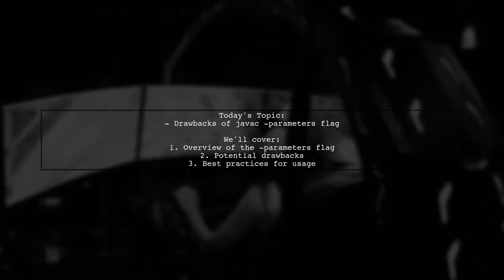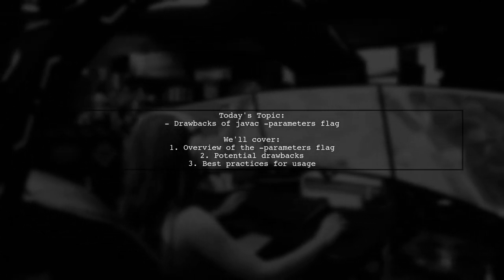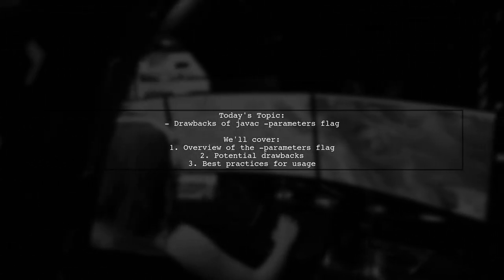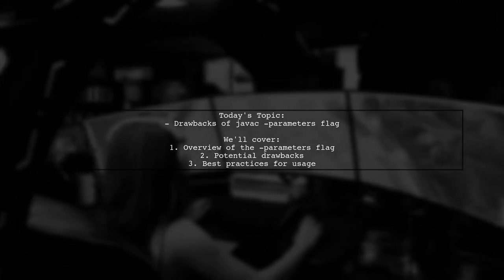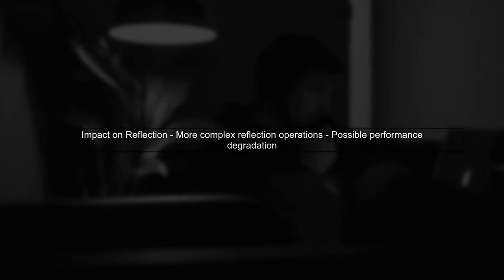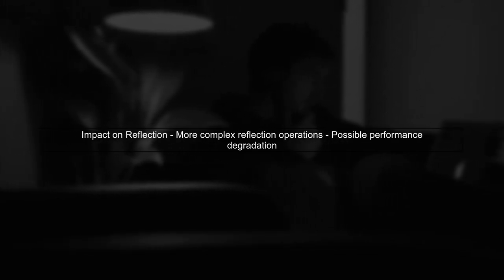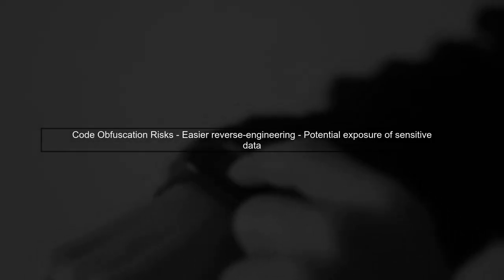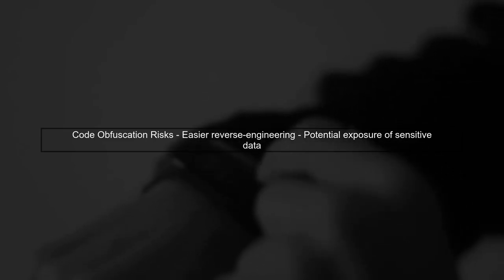Understanding the Drawbacks of javac -parameters Flag in Java Development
In this video, we delve into the javac -parameters flag in Java development, exploring its intended benefits and the potential drawbacks that developers may encounter. While this feature aims to enhance the reflection capabilities of Java applications by retaining parameter names in compiled classes, it also introduces certain challenges and limitations. Join us as we unpack these issues and provide insights on how to navigate them effectively in your projects.

Today's Topic: Understanding the Drawbacks of javac -parameters Flag in Java Development

Related to